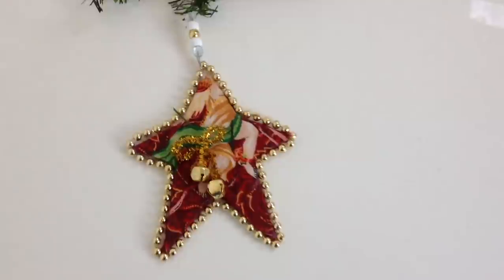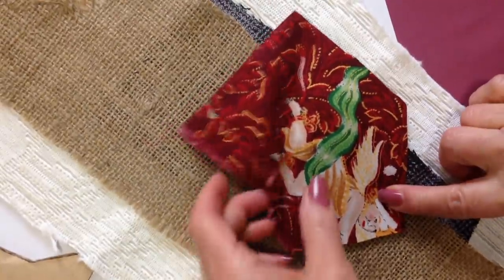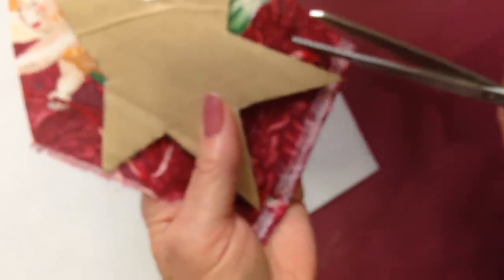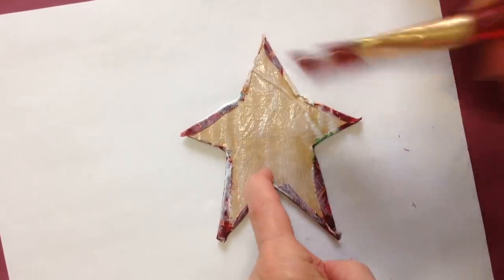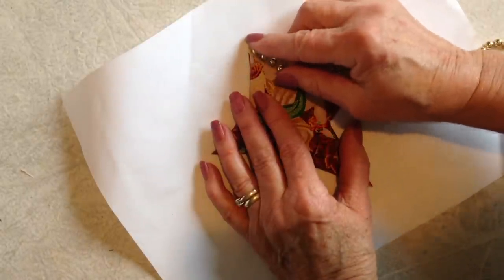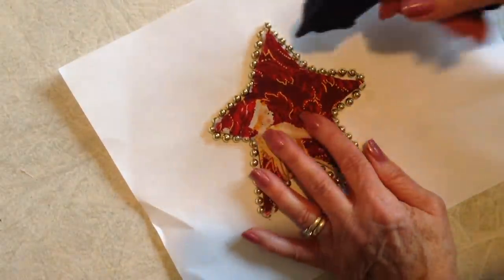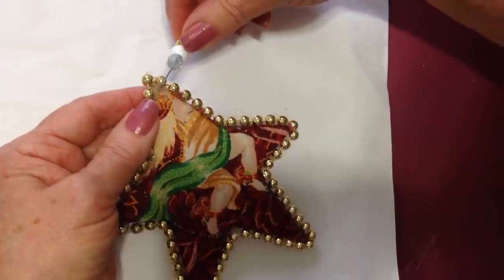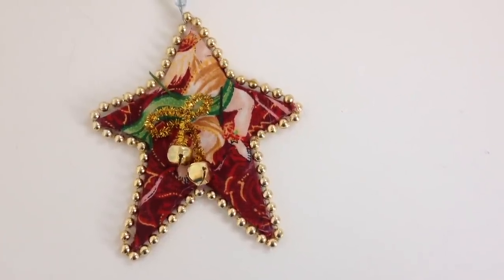DIY- CHRISTMAS STAR - fabric covered corrugated cardboard, recycle, reuse,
2 New uploads A DAY!!